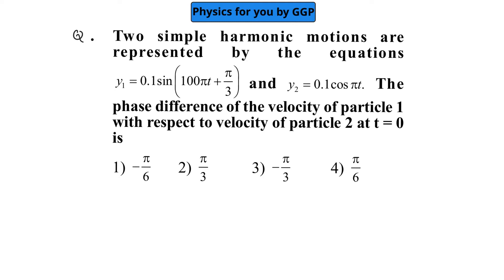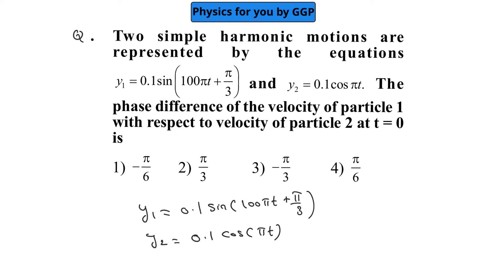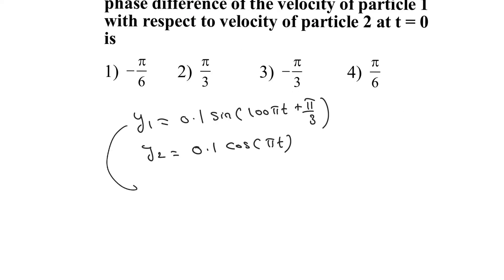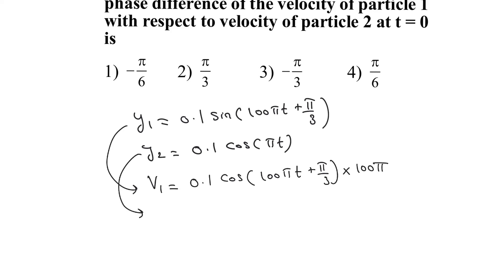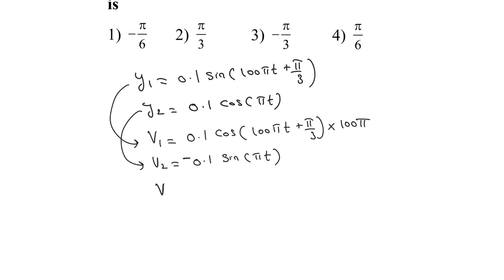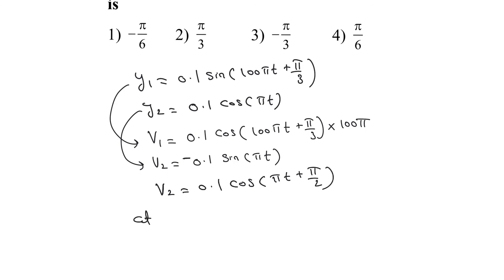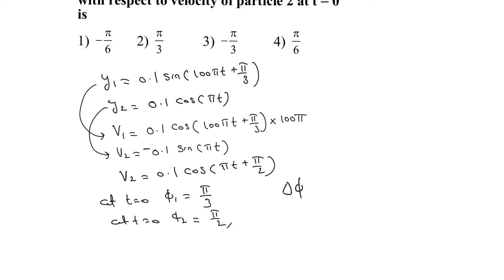waves and sound Cw L1 -7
Two simple harmonic motions are
represented
by
the
equations
y = 0.1sin| 100rt
and
The
= 0.1cos Tt.
3
phase difference of the velocity of particle 1
with respect to velocity of particle 2 at t= 0